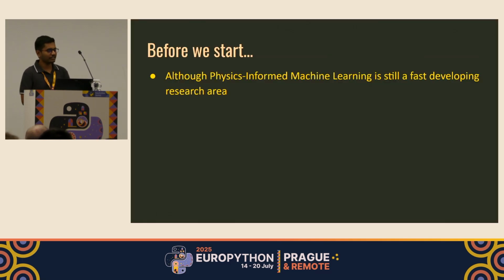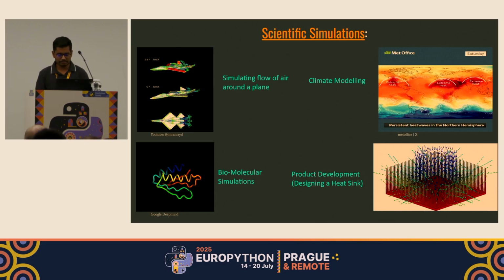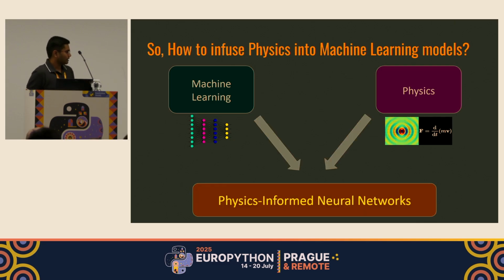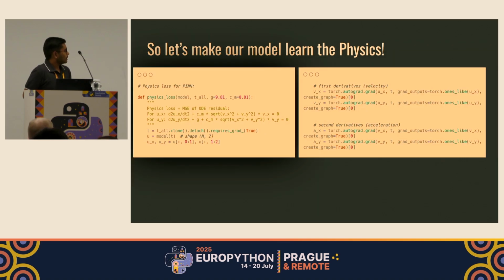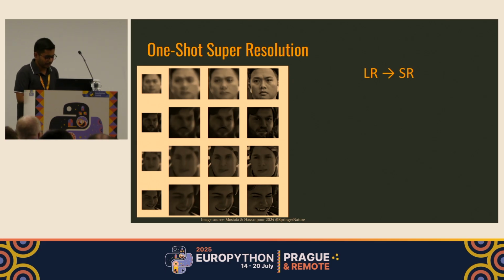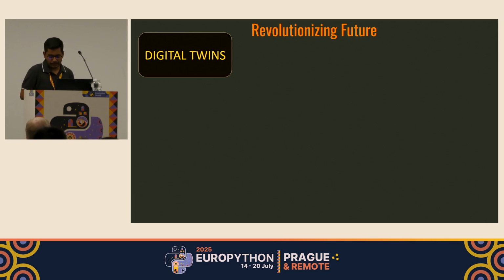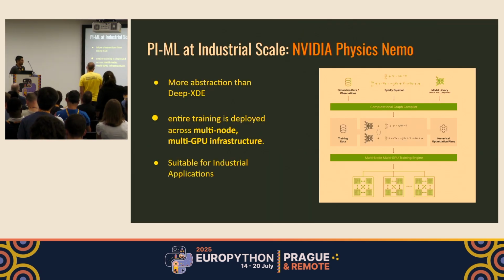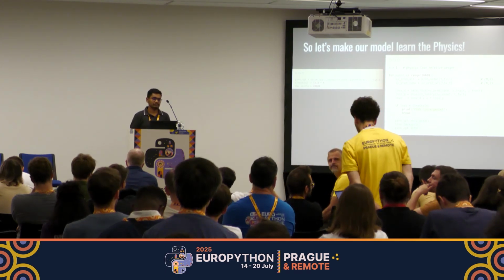Physics-Informed ML: Fusing Scientific Laws with Machine Learning — Mehul Goyal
🎤 *Physics-Informed ML: Fusing Scientific Laws with Machine Learning by Mehul Goyal*

📝 Abstract:
From predicting weather and modeling fluids to optimizing financial markets, traditional simulations rely on solving partial differential equations (PDEs) or using data-driven machine-learning models. However, differential equations solvers are often computationally expensive, and pure data-driven approaches struggle with limited or noisy data. Physics-Informed Machine Learning (PI-ML) offers a powerful alternative by embedding known physics of the problem directly into deep learning models, combining the strengths of both worlds.

This talk will introduce Physics-Informed Neural Networks (PINNs) and how we can use various open source python libraries to exploit these innovations that make scientific simulations more accessible and efficient. We’ll explore how they are transforming real-world applications, from fluid simulations in engineering to climate forecasting.

We will see:

-  How the "known physics of the problem" can enhance ML models for better generalization and efficiency.
- Glimpses of implementation using Python libraries like PyTorch, Deep-XDE, and NVIDIA PhysicsNeMo (Modulus)
- Case studies where PI-ML models outperform traditional methods.

No deep math knowledge is required. This session is designed to be insightful, engaging, and accessible to ML practitioners, engineers, and researchers curious about Scientific Machine Learning.